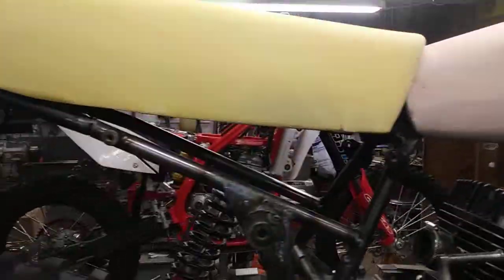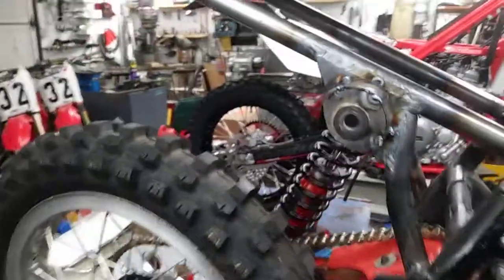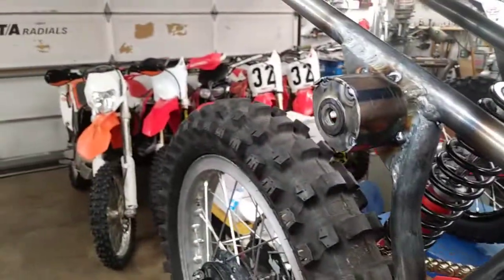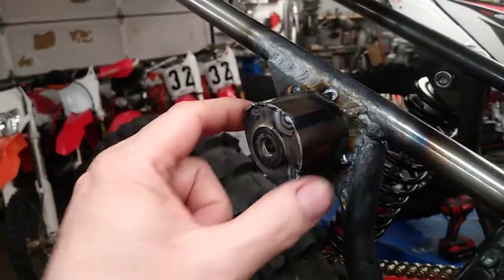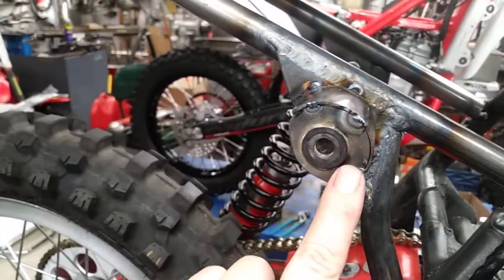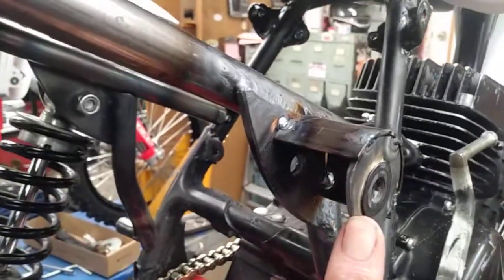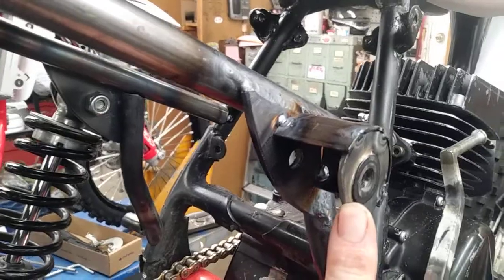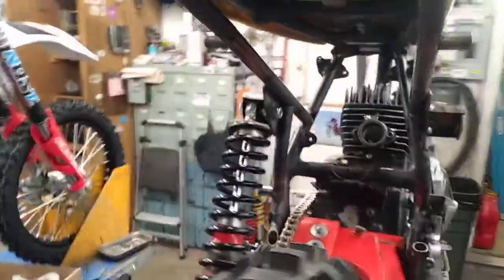Amaran 1 upper shock mounts